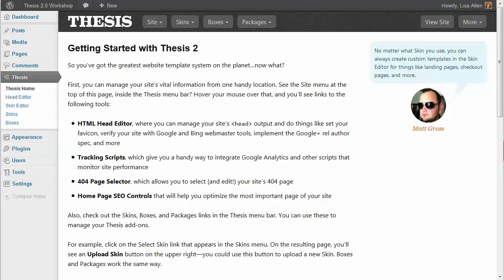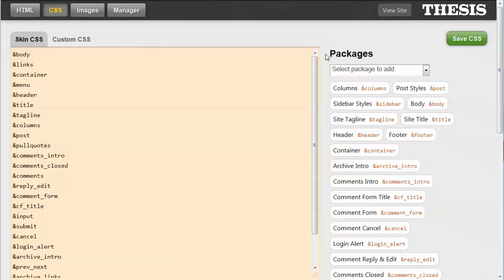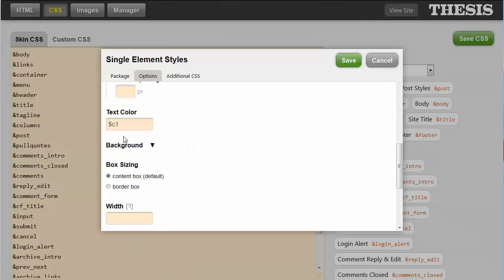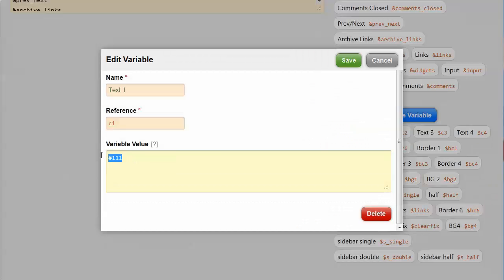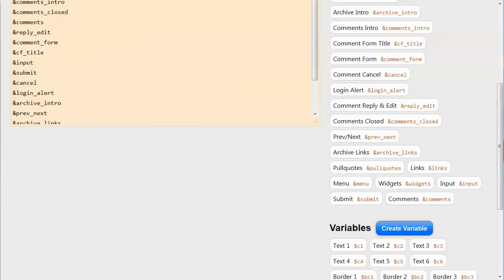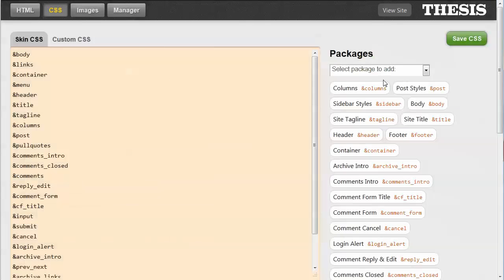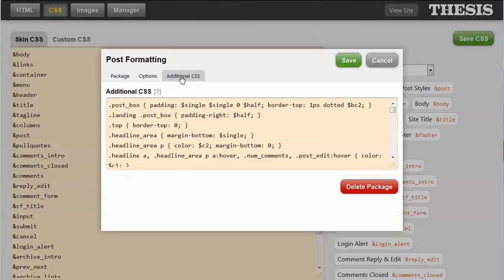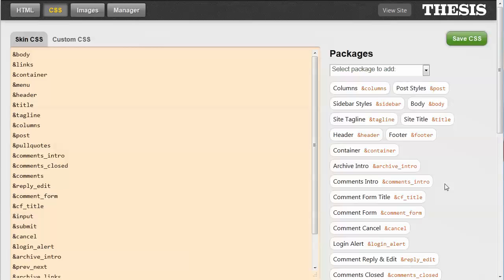Thesis 2.0 - How To Change Fonts & Colors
- Having trouble finding your Thesis 2.0 Theme font and font color settings in the editor?

Watch this short video now showing you exactly where your fonts and font color settings can be found.

Want more Thesis 2.0 video tutorials?